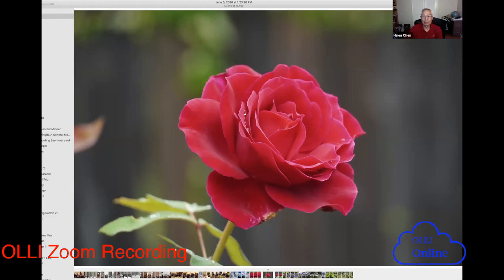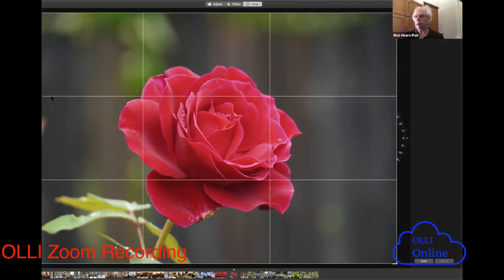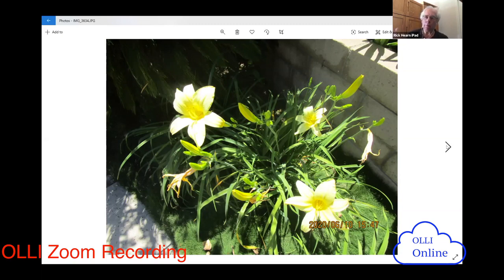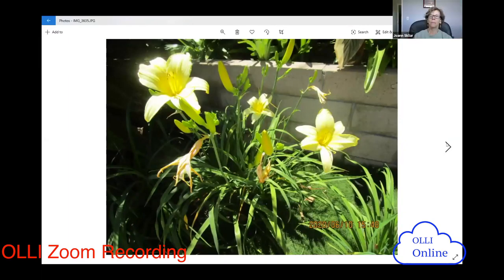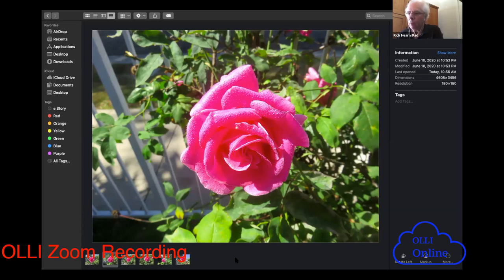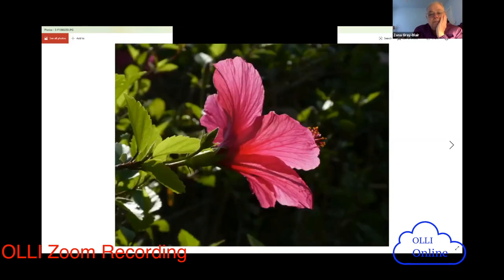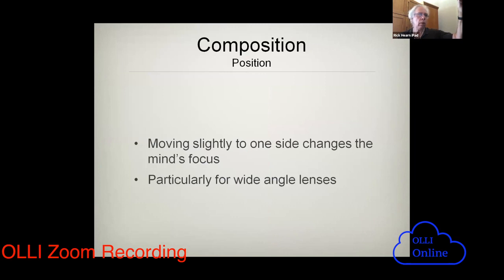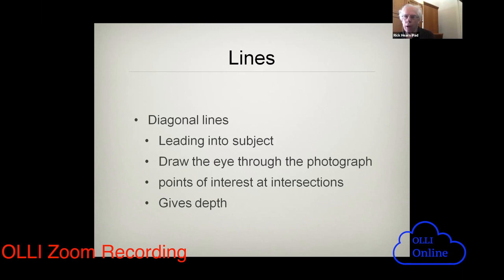Photography 2020 06 12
Class critiques and a lesson on composition presented by Rick Hearn.